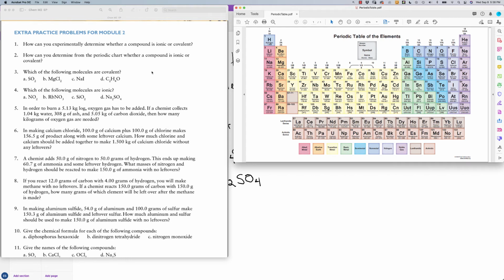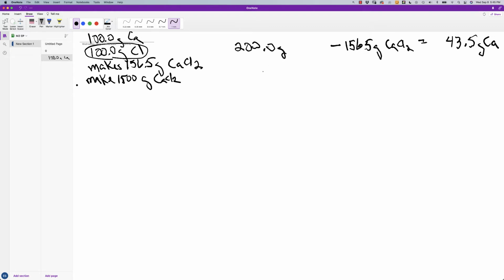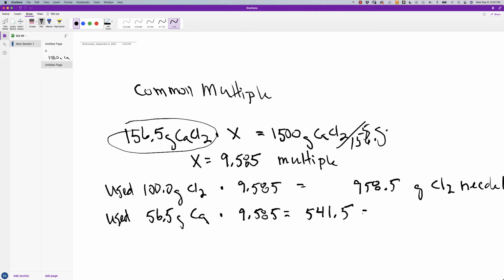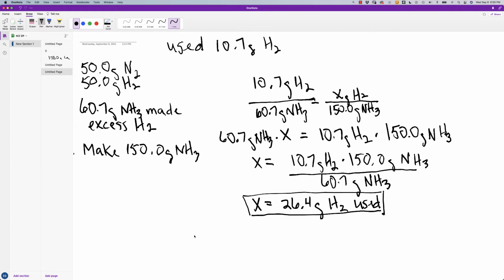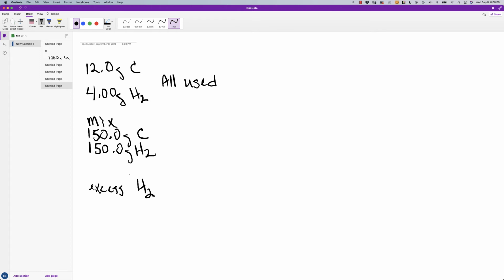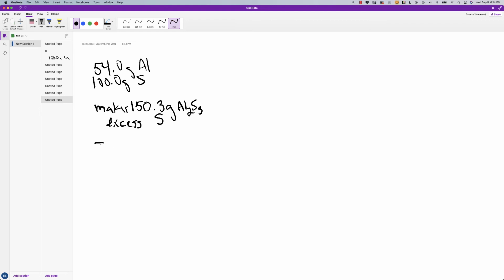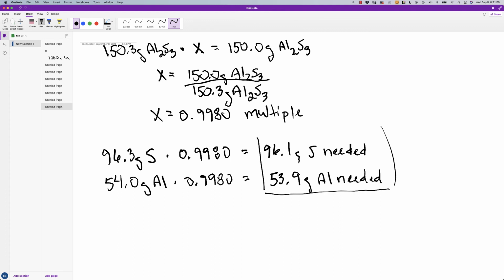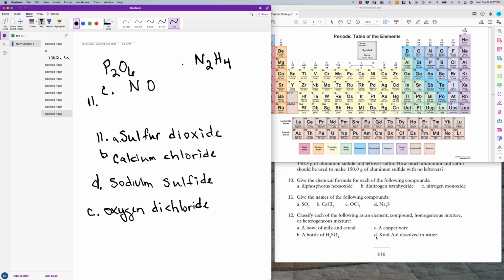Chem M2 Extra Practice Problems